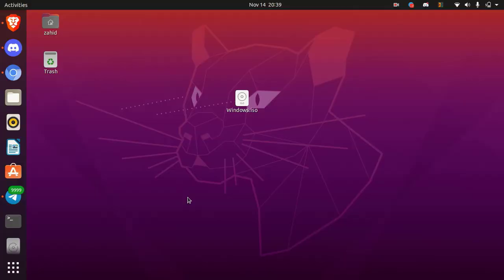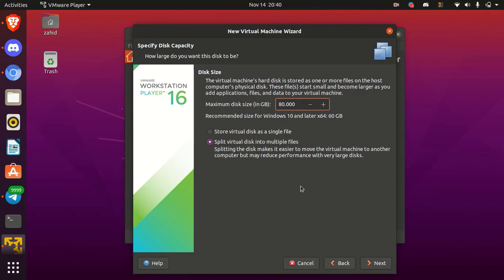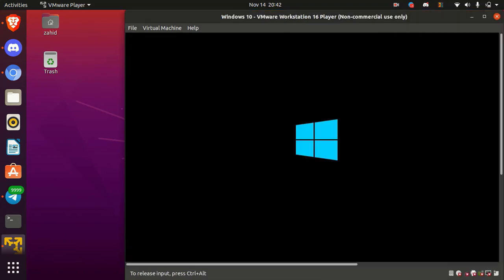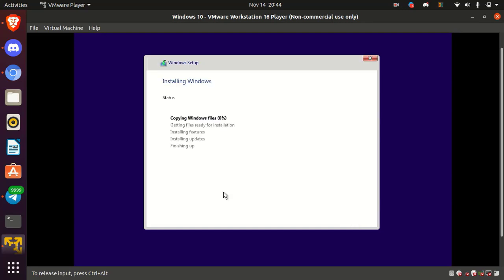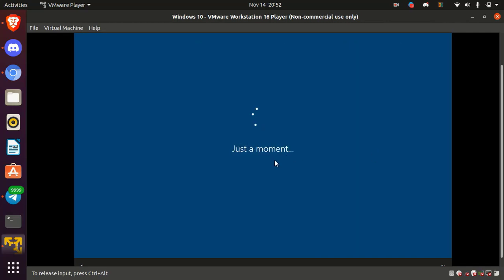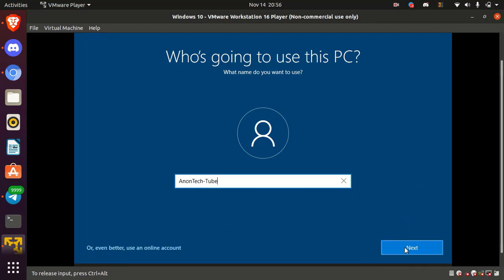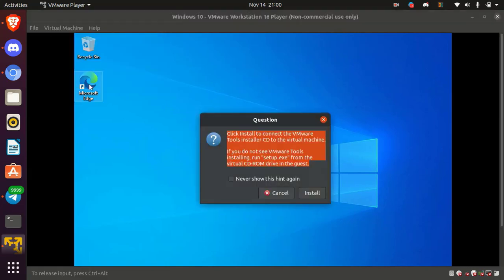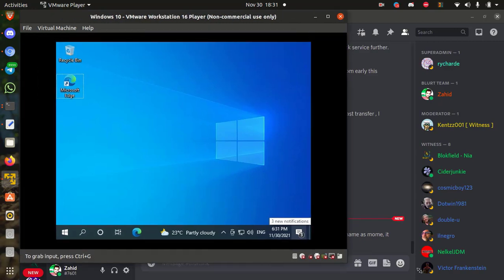How to install Windows 10 on Ubuntu VMware Player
How to fix "Could not open /dev/vmmon: No such file or directory" in Linux VMware Player.